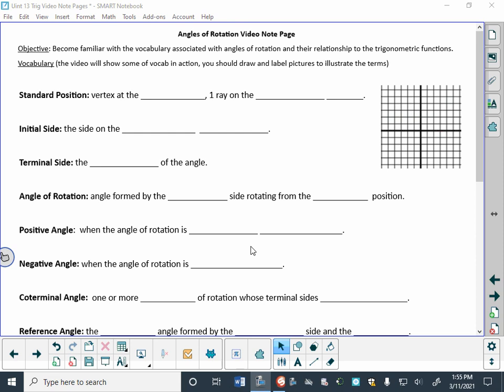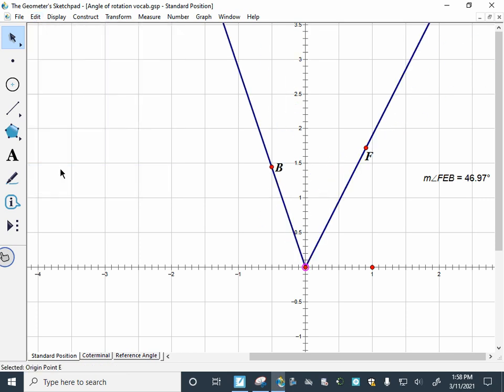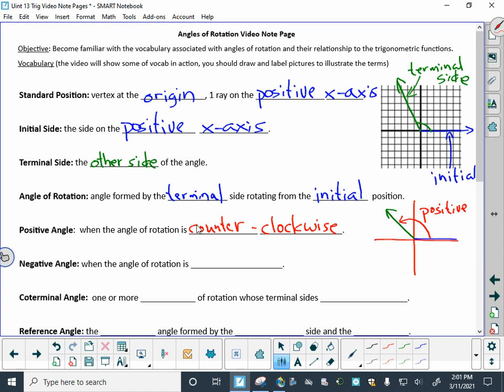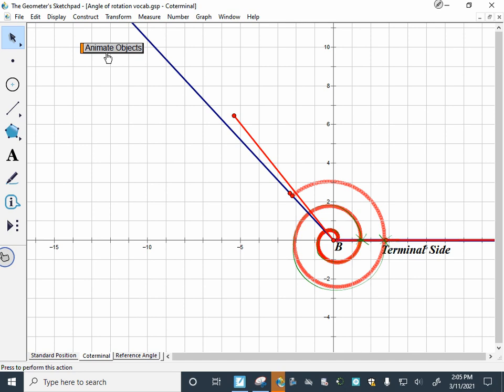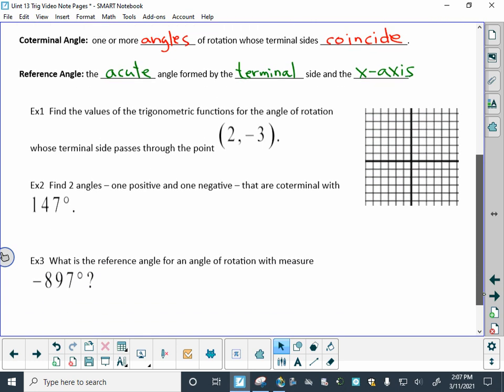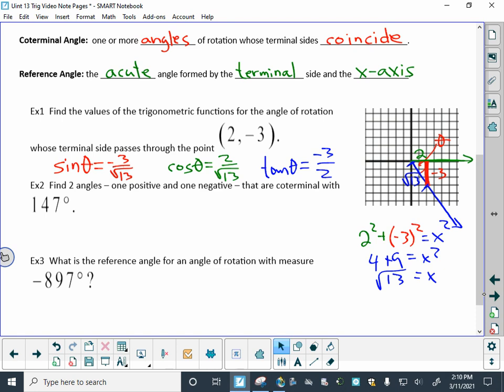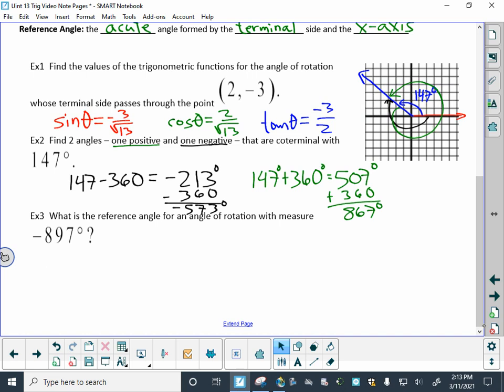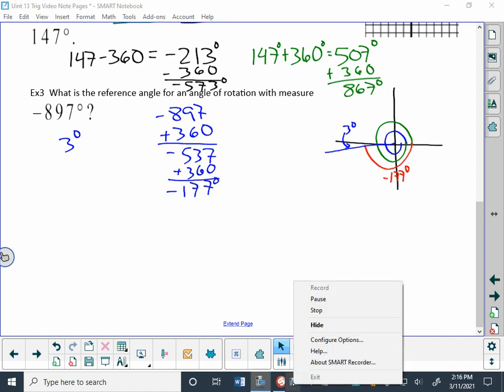Angles of rotation